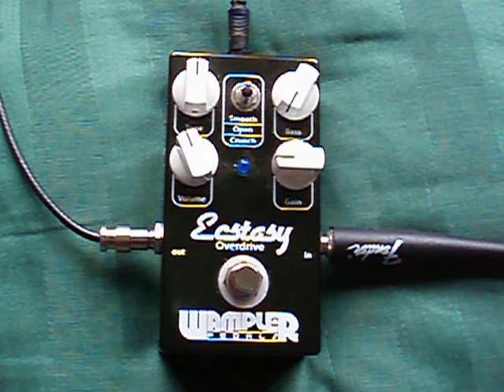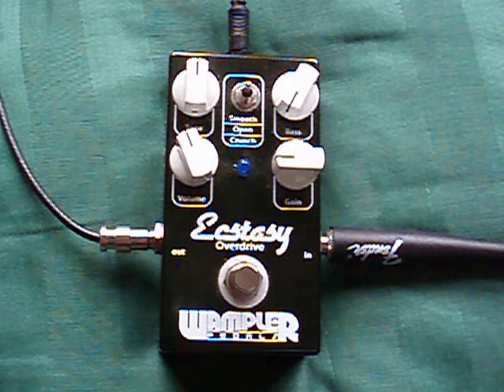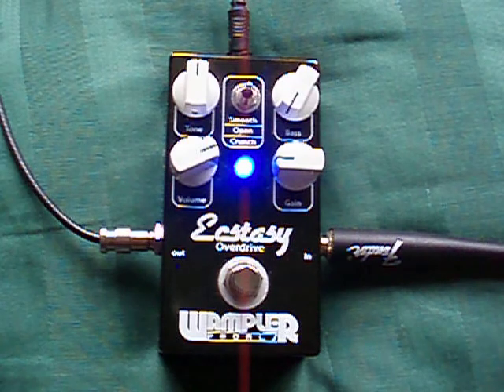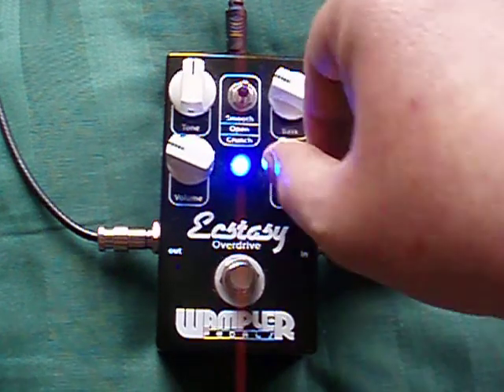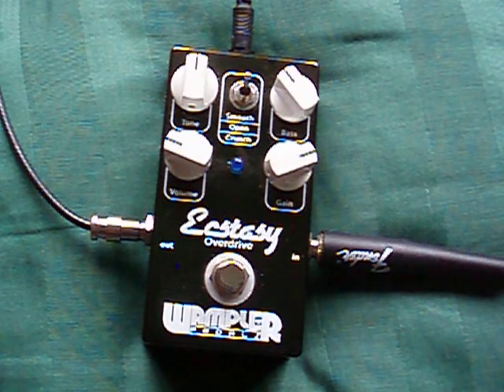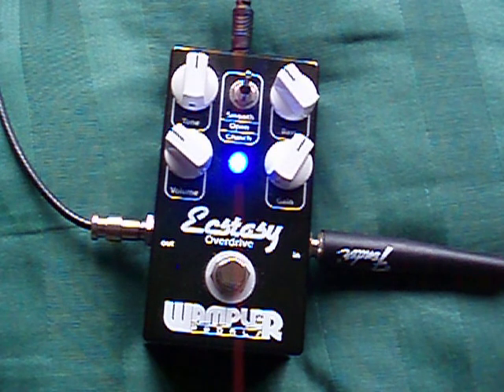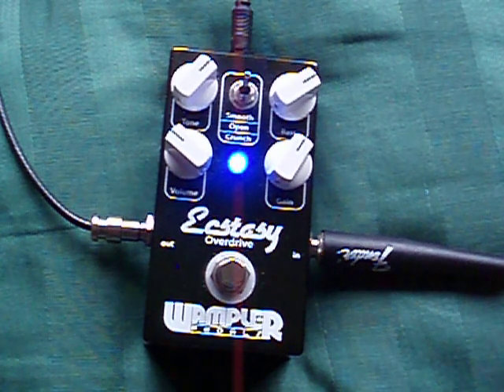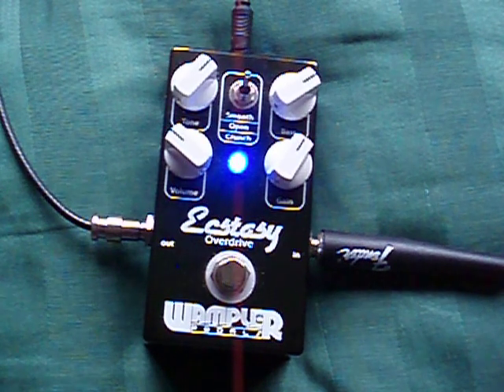Wampler Ecstasy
Apologies once more for the mini barrage of videos. My pal Gareth was kind enough to loan me these pedals which I recorded short demos of and my laptop died two weeks ago. I gave it a dose of f11 and it has returned but probably not for long so I am uploading while I can.
I like this pedal very much indeed. It is a serviceable if unremarkable clean boost but it is as a distortion that it really shines, especially with the bass control in play. I can't say for sure but I guess the Euphoria is similar but maybe better. Whether better,worse or just different the Euphoria has taken over from the Ecstasy in the Wampler range